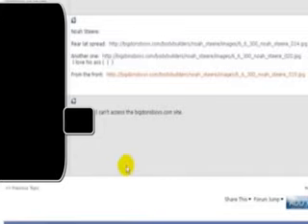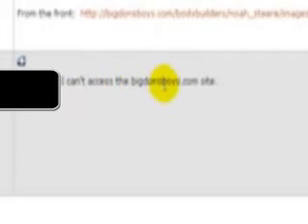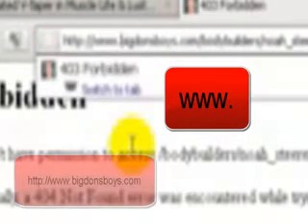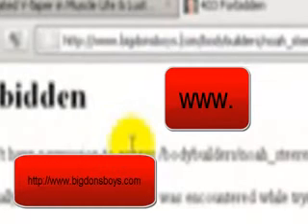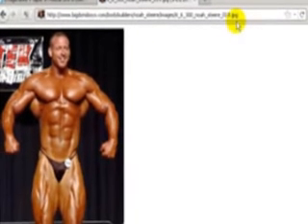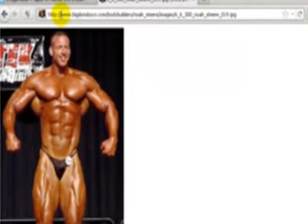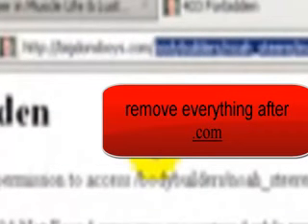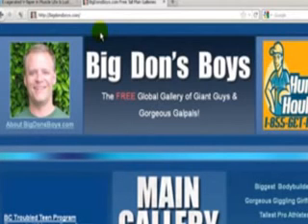Problem 1, sorry it is fuzzy